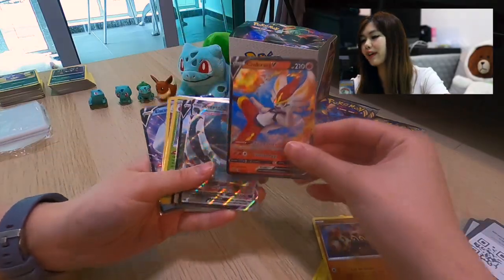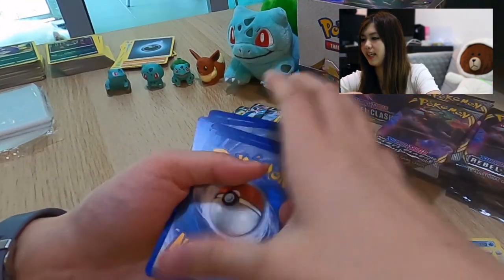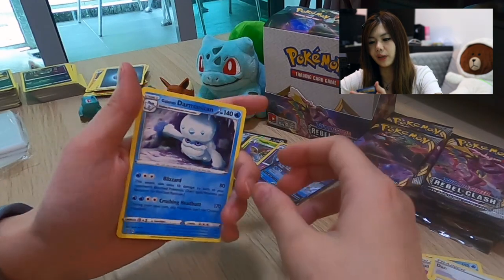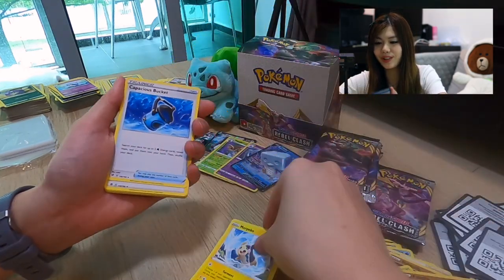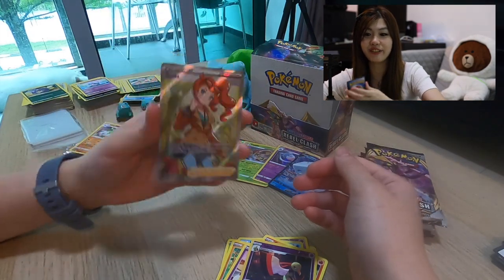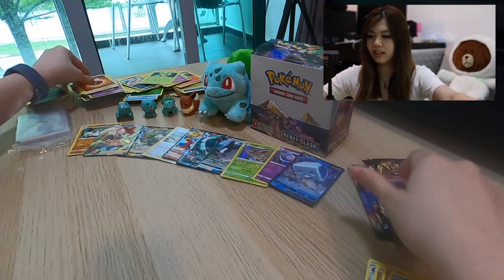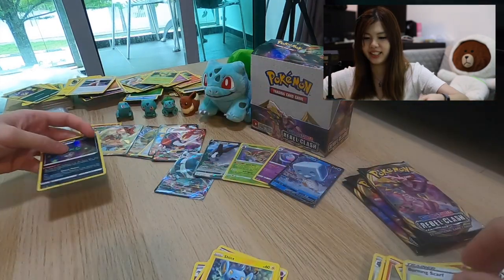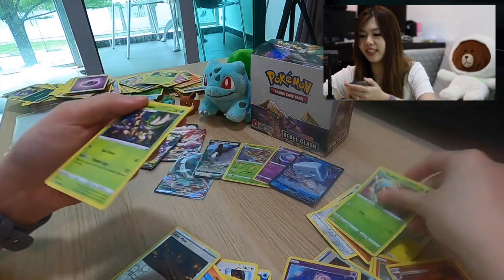Unboxing of Pokemon Sword and Shield Rebel Clash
HI HOHOOOOS

I was so excited to do the unboxing video that i did not check if my cameras were running at all times. Unfortunately, my go pro(NEWLY PURCHASED:( ) stopped recording about 1/3 into the video. For some reason, it got super overheated even at the start of the recording. I did not realise that it stopped recording and continued to open the cards.

Thankfully i discovered in the end and was still able to record my reaction to about half of the new cards. I was worried that the go pro will go off again so i started to speak quite fast, pardon the pace in this video!

SO SAD that the entire video quality was affected by what happened but life goes onnnnnnnn.